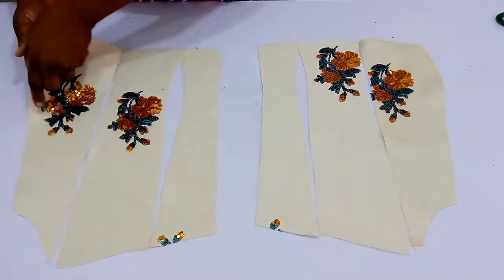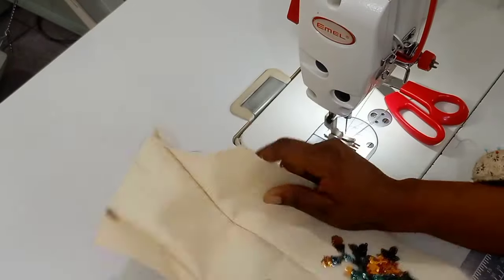How to sew victorian corset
Hey! Fam, here is another interesting video, i hope you enjoy and find it helpful. Thanks